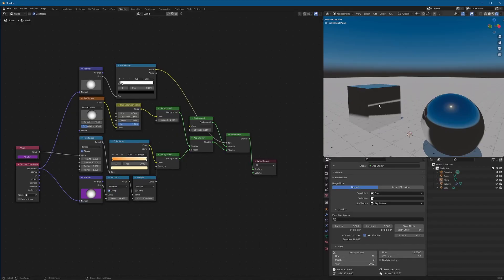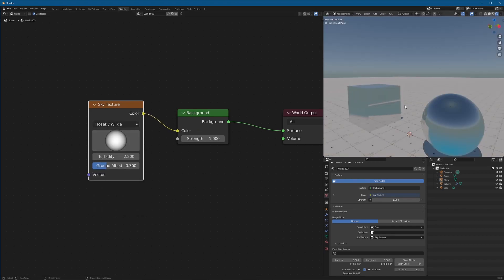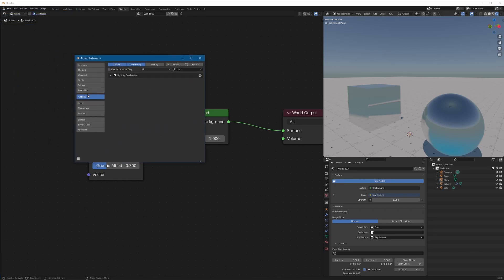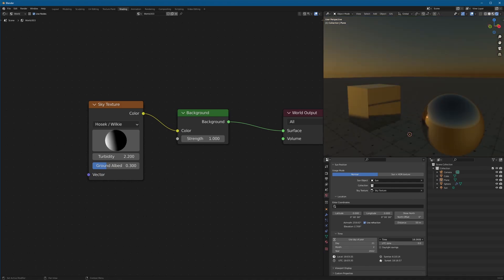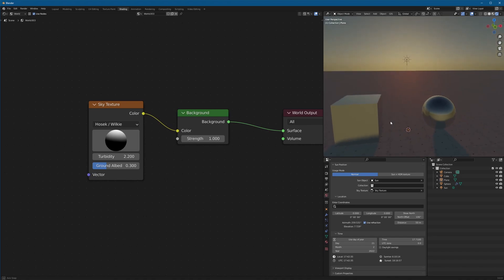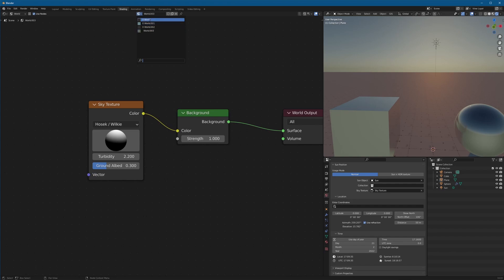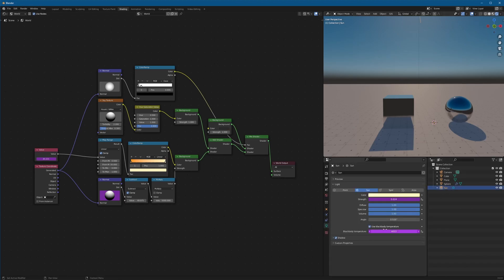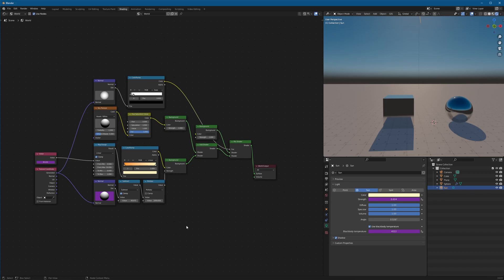Blender 3.0 Realtime EEVEE Sky Material + BTS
Just a quick video showing a very simple, but powerful eevee sky world.

Only one node, and one simple addon.

BTS is some animation ive been working on, want to make a short, but dont have time :(